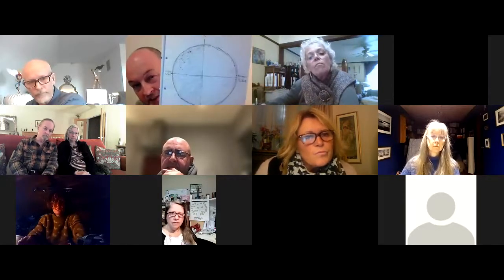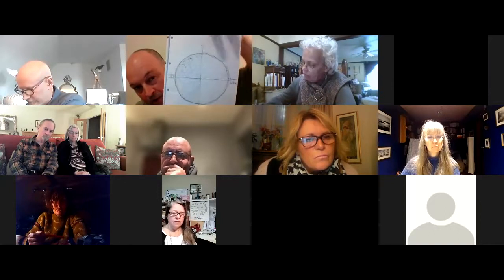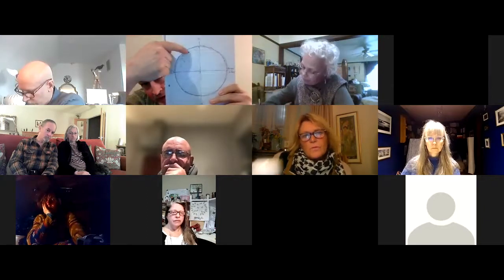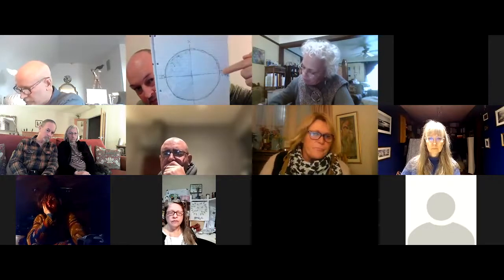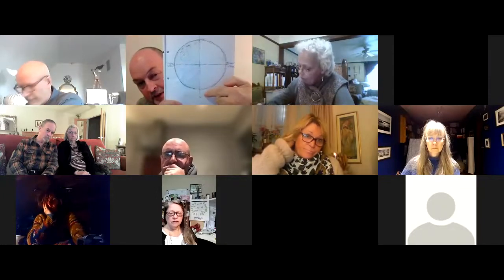The Upper Cauldron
A presentation about the Upper Cauldron, with a variety of observations about the various functions of the mind; especially in regards to dreams and visions.  Followed by thirty minutes of group discussion.